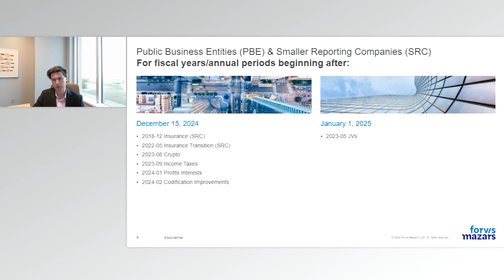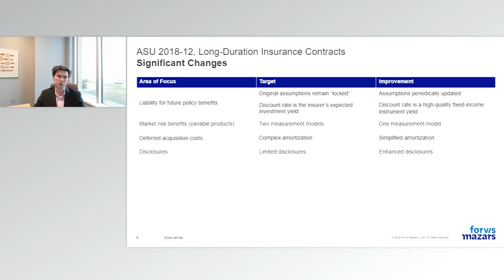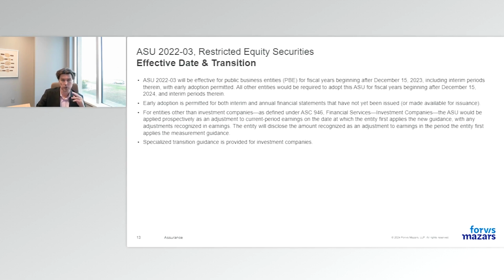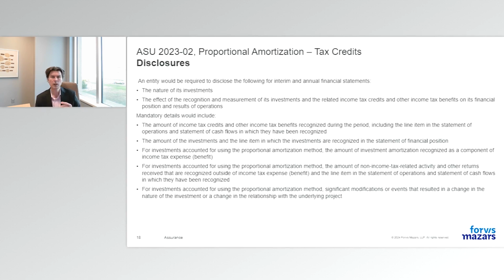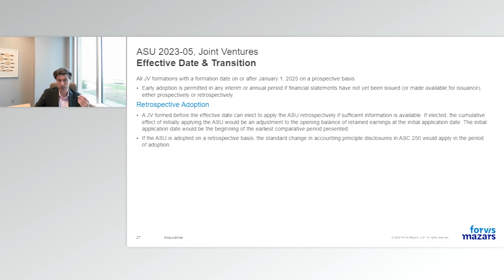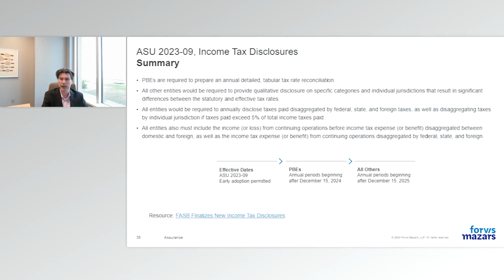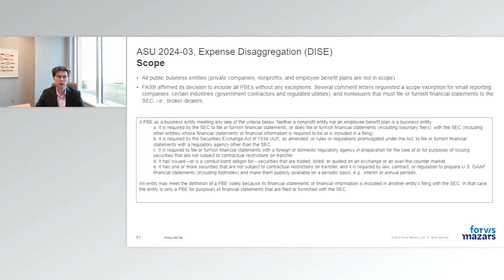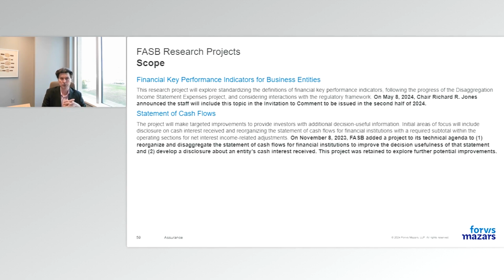GAAP Accounting & Update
With the ever-changing regulatory landscape, new accounting standards, and emerging trends, it’s critical for insurers and related companies to stay up on the latest guidance. Join us for a two-day virtual training event as we provide insight on industry hot topics, including current and proposed accounting and tax updates and much more!

Upon completion of this program, participants will be able to:
Discuss the most recent FASB agenda activities.
List select recent GAAP accounting updates impacting financial statements for 2024 and beyond.
Identify selected new rules from the SEC.
Recognize key current federal tax law changes for year-end.
Describe the tax legislative post-election outlook.
State GAAP and statutory tax reporting updates.
Explain state and local tax legislation changes.
Identify the statutory statement changes.
Outline risk-based capital revisions.
Discuss statutory accounting updates.
Describe the Valuation of Securities Task Force.
Identify new NAIC topics and 2024 updates that impact the insurance industry.
Recall updates from the November NAIC National Meeting.
List the primary classification requirements and updated bond definition under the new standard.
Describe potential changes and impacts to the classification of assets, accounting treatment, risk-based capital impacts, and transition guidelines surrounding the update.
Discuss best practices and challenges being faced in implementation and transition to the applicable standards.